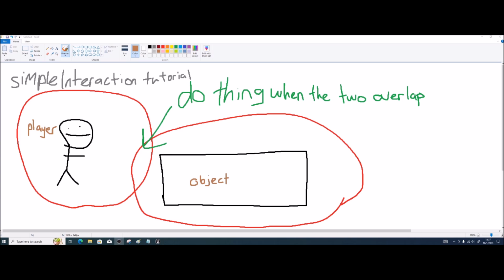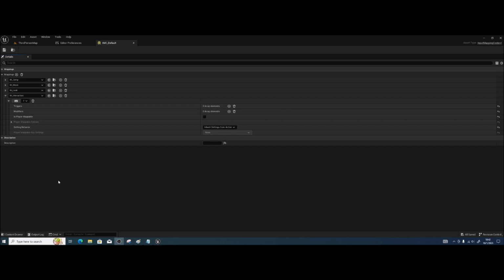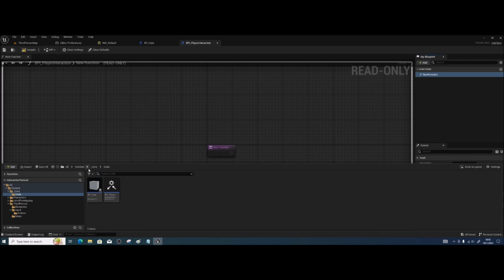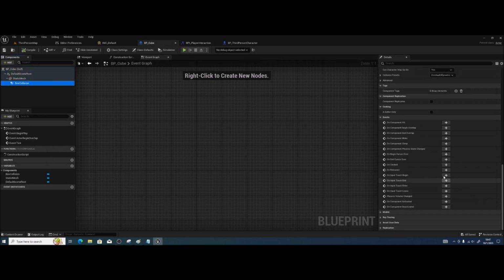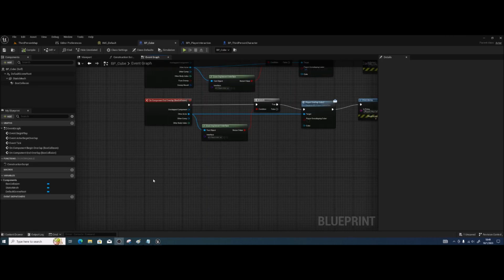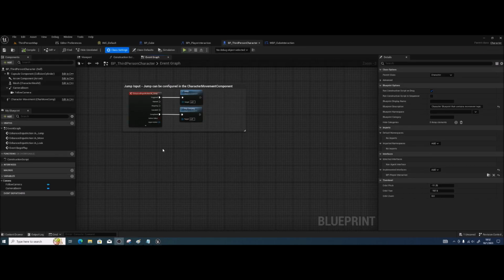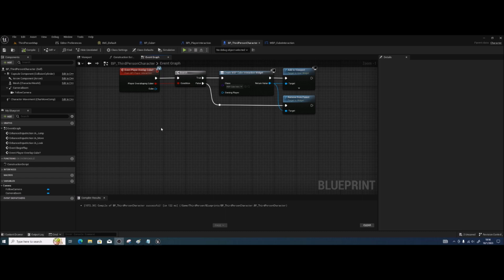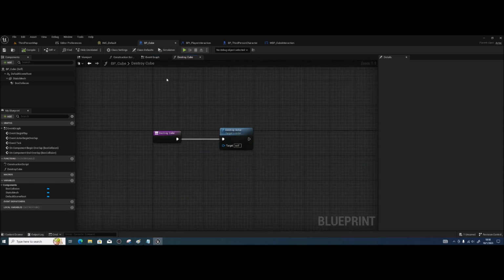Unreal Engine - Simple Interaction System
Hi everyone, today we have a very simple player interaction system that can be applied to anything really. You can expand on this system however you need.

If you have any questions about this system, ask away in the comment section.

If you would like a tutorial made about something, also request in the comments and I'll see what I can do